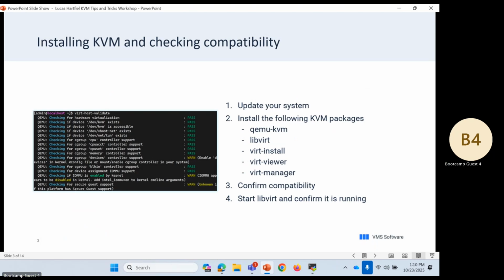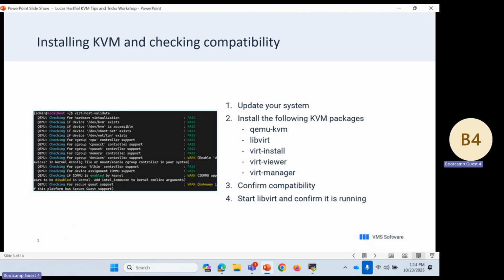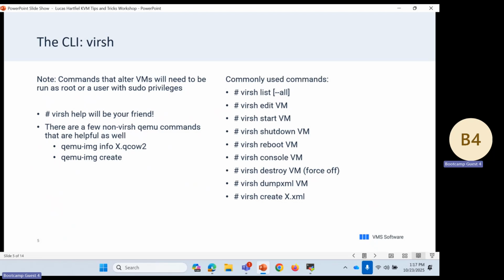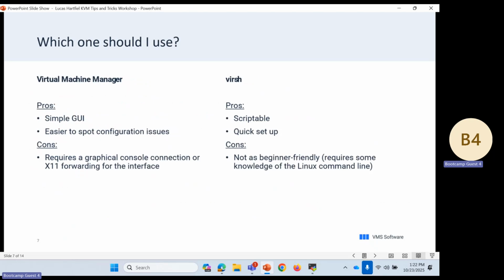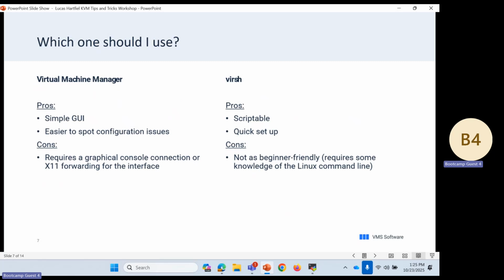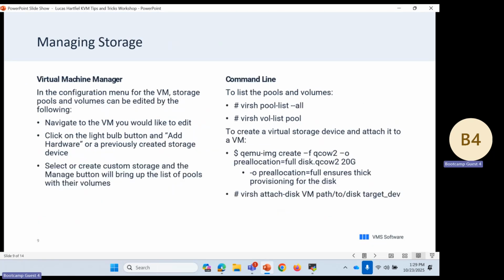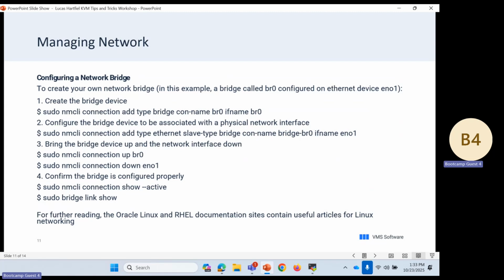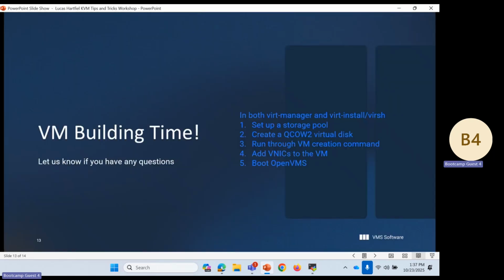Lucas Hartfiel - Tips and Tricks for Managing your Hypervisor (KVM) (Part 1)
Tips and Tricks for Managing your Hypervisor (KVM), Lucas Hartfiel, Support Engineer. Presented at VSI's OpenVMS Bootcamp in Portsmouth, October 23rd, 2025.

"One half of an x86 hypervisor series, this presentation focuses on tips and tricks for working with your KVM hypervisor for your x86 VMS machines. Topics covered include adding additional disks, common errors in set up, and more."